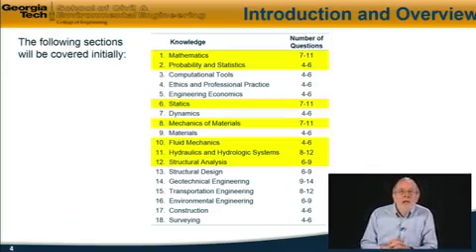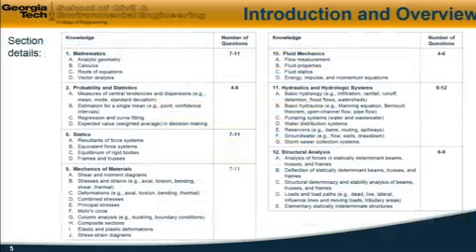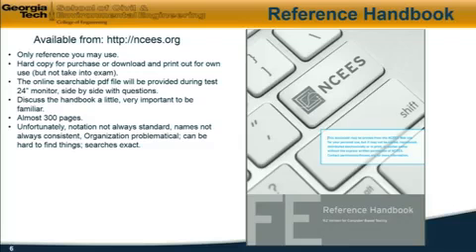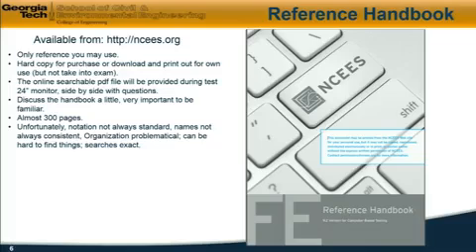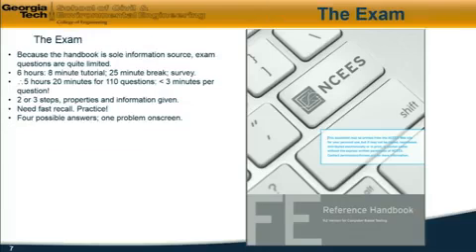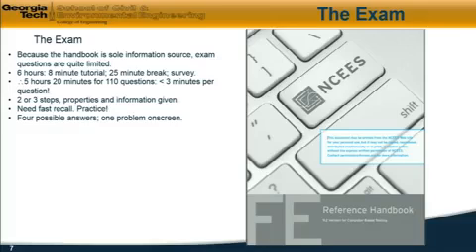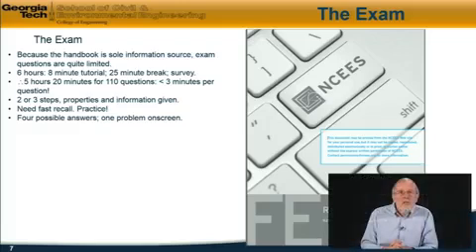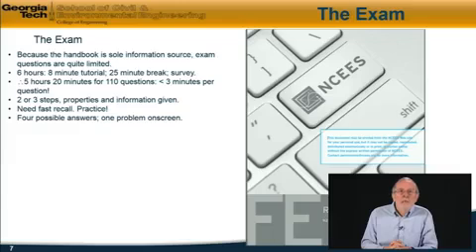the Fundamentals of Engineering FE Exam lecture (1)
This course reviews the major knowledge areas covered in the Fundamentals of Engineering (FE) Exam with emphasis on Civil Engineering subjects. This exam is now a computer-based test that is offered year-round.  Eventually, the course will cover all of the 18 knowledge areas, but initially seven topic areas will be covered.

This course will cover the following seven topic areas

Mathematics
Probability and Statistics
Statics
Mechanics of Materials
Fluid Mechanics
  Hydraulics and Hydrologic systems
  Structural Analysis
The course will not delve deeply into each topic, and it is assumed that you have already taken a basic undergraduate course in each topic. Rather, each section will offer an overview and review of each topic, emphasizing the key concepts and equations in each one, and then illustrating them with sample problems.

Much of the relevant material for the exam is covered in the FE Reference Handbook, available from ncees.org. This handbook will be the only reference material available during the exam. The content of the manual is limited, and so limits the scope of the questions and topics covered. Because the exam format and the handbook are not typical of most engineering exams that you will have encountered, we first spend some time discussing the exam format and the manual.

The knowledge areas are then covered in separate modules, each consisting of multiple videos that average roughly 10 minutes each. In each video, we first outline the essential concepts and definitions, then give the most relevant equations, then give example problems that illustrate the main concepts and also provide practice. The format of the samples is similar to the exam, i.e. multiple choice with four possible answers. The questions are chosen to be similar to those expected to be encountered in the actual exam with a comparable level of complexity. After the problem is stated and the possible answers are given, we suggest you pause the video to answer the question, then restart it to check your answer and see how the problem is solved and worked.

  The course does not have a start and end time nor final exams and quizzes. Practice exams and further practice questions can be found elsewhere online. It does not have a time line; the modules can be taken in any order. A reasonable pace would probably be to plan for about one week per module.